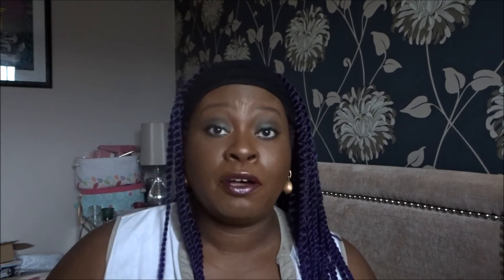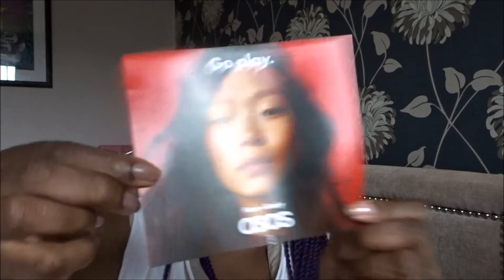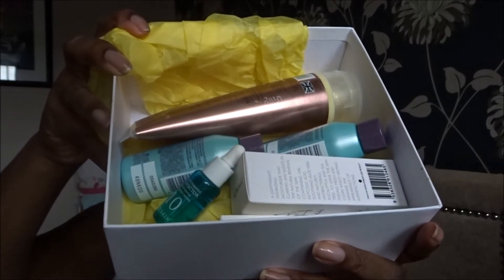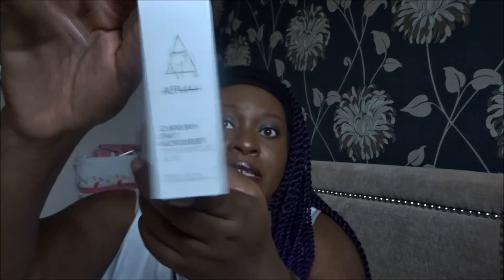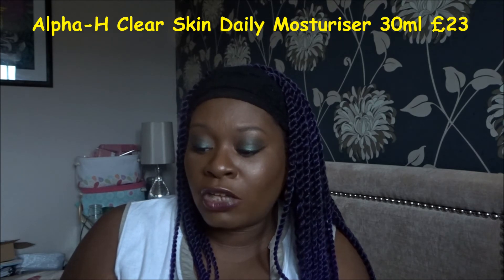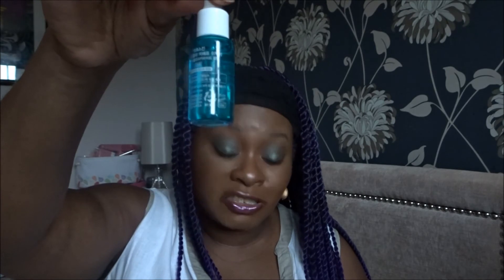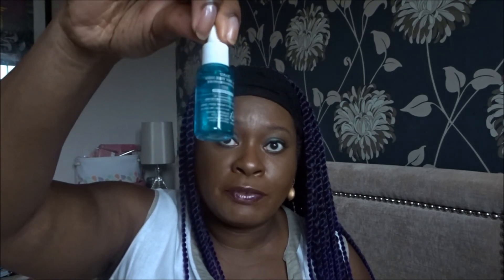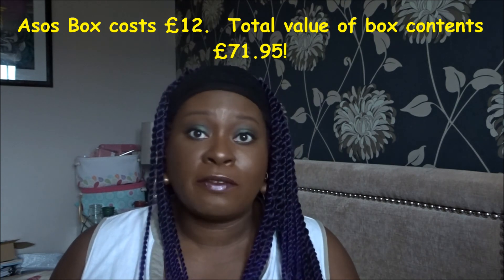Asos Beauty Box Unboxing October 2017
The Asos Beauty Box was a surprising discovery that I learnt from a fellow Youtuber Brunellesp. Her video on the box can be found below. She does similar videos to myself, so it is always worth checking another persons view point on products out there in makeup and beauty land

The ASOS Beauty Box is available on a first come first serve basis and I did note that previous boxes sold out quite quickly.

I am doing my first give away,  when I reach 350 subscribers, so wish me luck.
To enter:
3. Leave a question on what would you like to know about me
The Give Away is open to the UK, Europe, USA and Canada

The Winner will be announced in a GRWM video when 350 subscribers have been reached